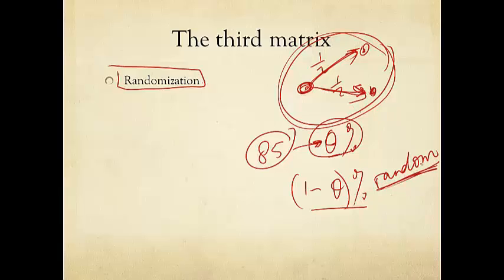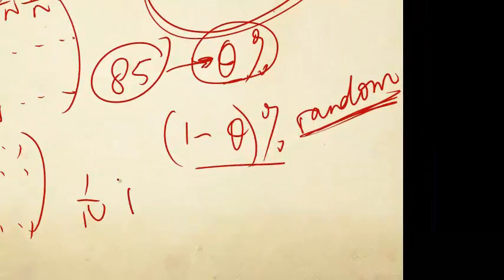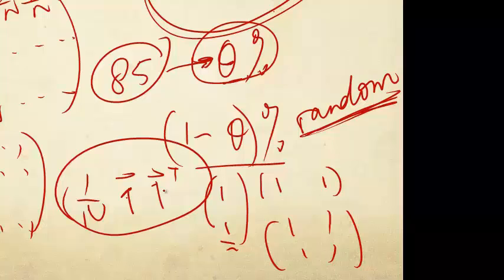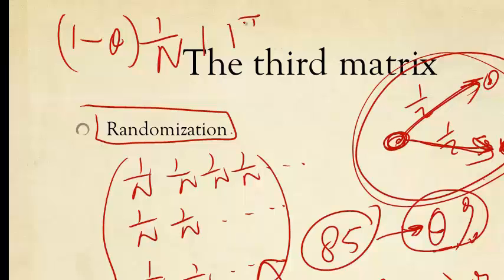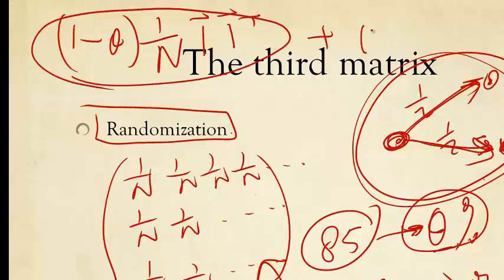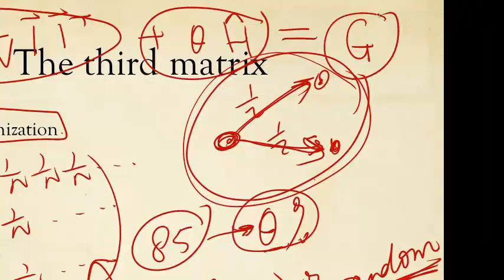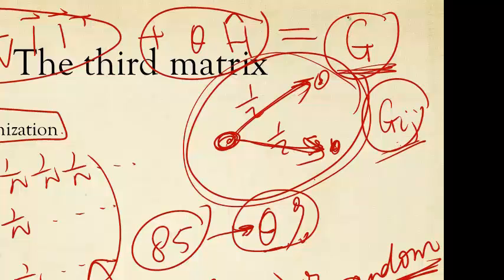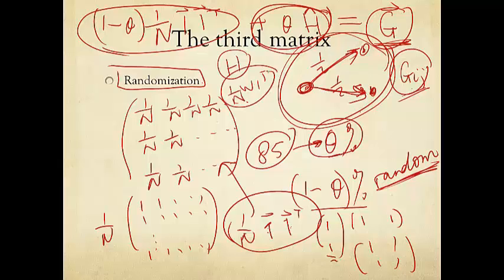Part T: The Google Matrix